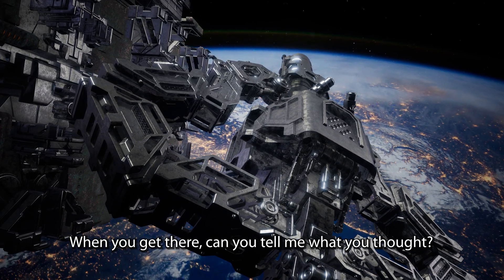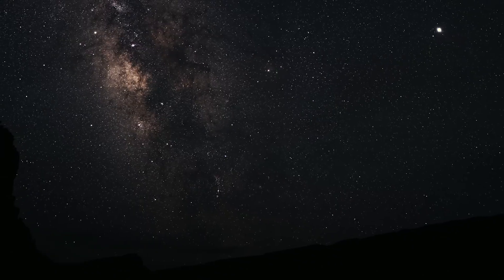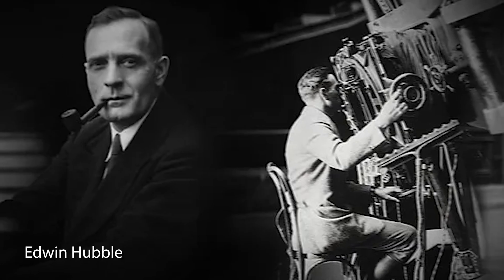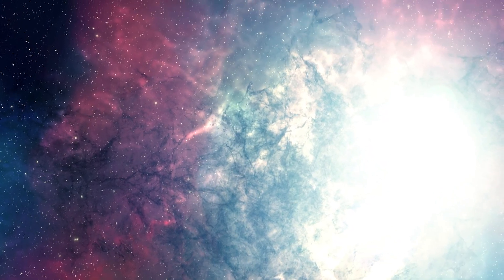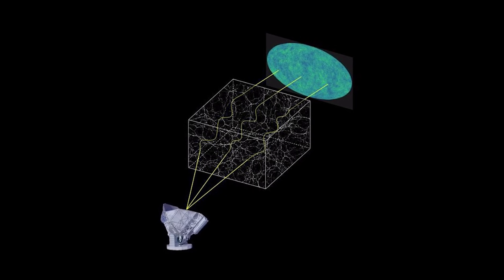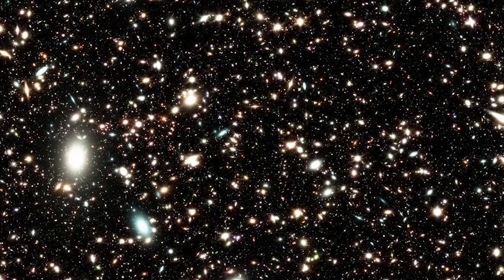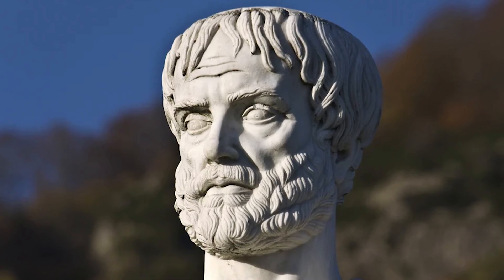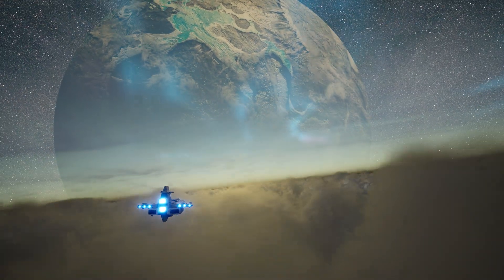What Might Exist at the End of the Universe Has Been Discovered (and It’s Terrifying)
This channel aims to bring entertainment, fiction, curiosities and science. All information mentioned in the video should be checked before taking it as fact, science evolves every day in addition to errors that can be made in scripting or editing.